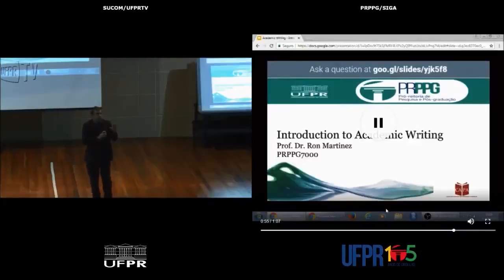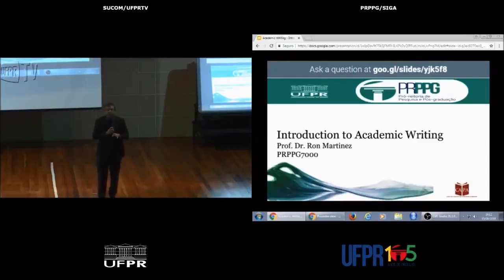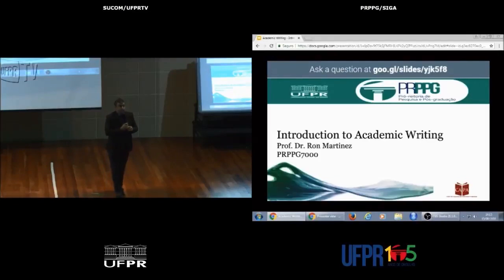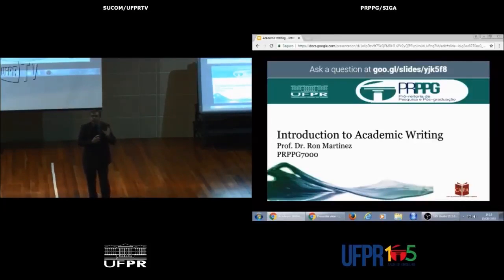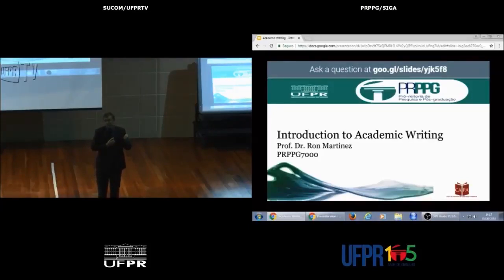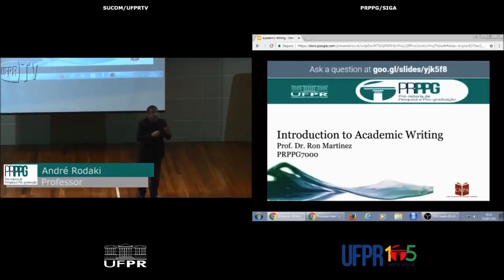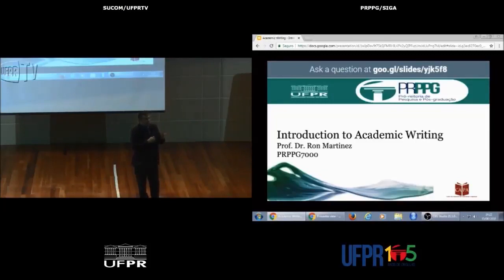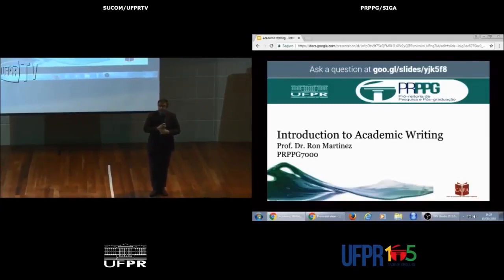Apresentação - 15/08/2018 - Escrita Acadêmica em Inglês PRPPG 7000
Aulas transversais - PRPPG UFPR

Assuntos tratados:
- Canais de comunicação.
- Acesso à plataforma Moodle pelo portal Siga, da UFPR.
- Informações sobre as chamadas que ocorrem durante as aulas